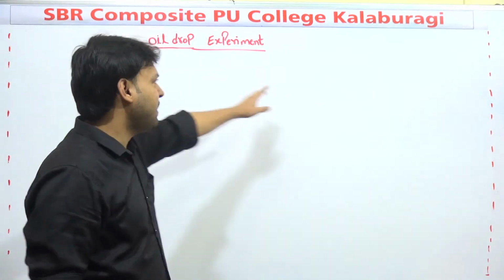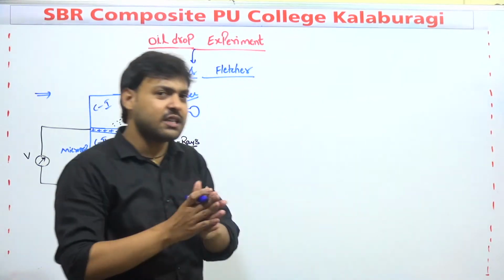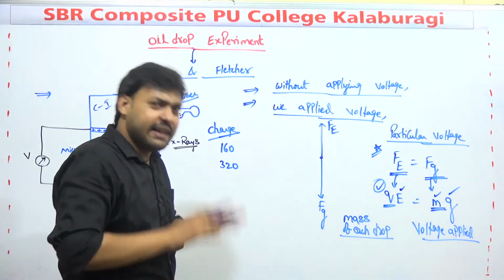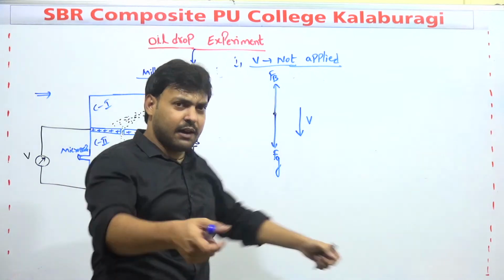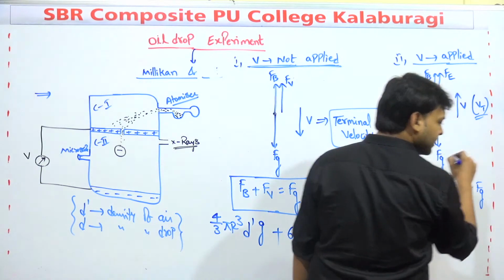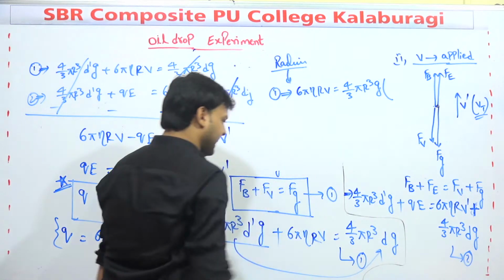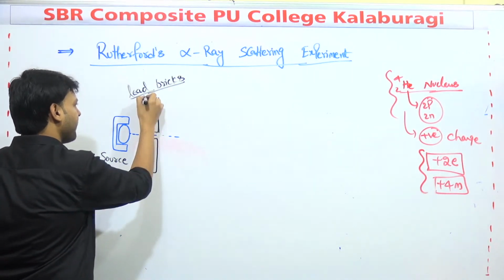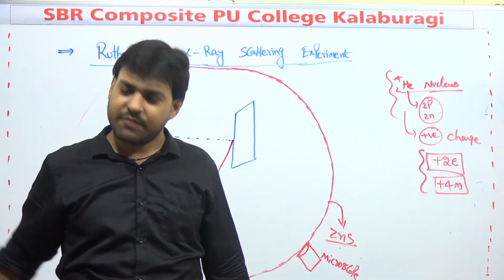ATOMS Milikan`s Oil Drop Experiment Rutherford α-ray Scattering Experiment||AVK SIR